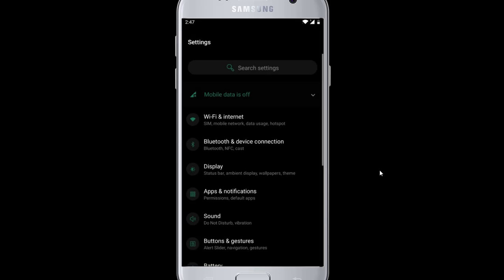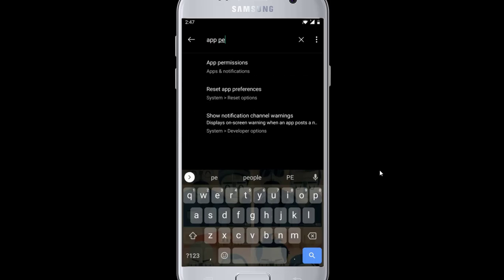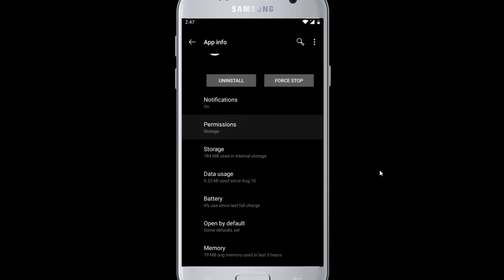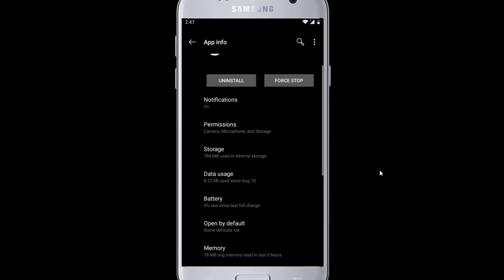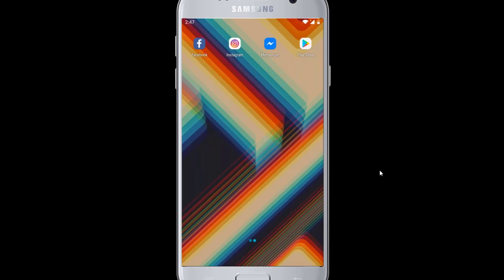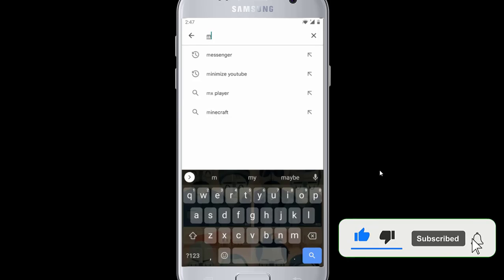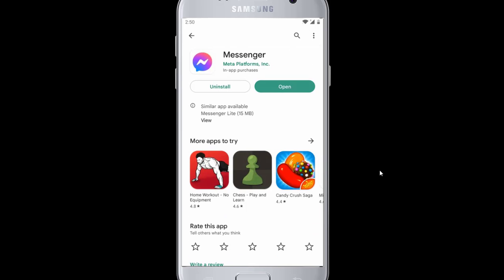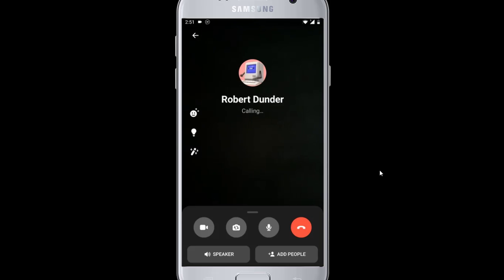How To Fix Facebook Messenger Video Camera Issue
Learn how you can fix the video camera issue on your Facebook messenger app (mobile or iphone) in this video tutorial. This method will messenger camera issues like floating video call, inverted camera issue. If you have any questions or queries , please leave them on the comment box down below.